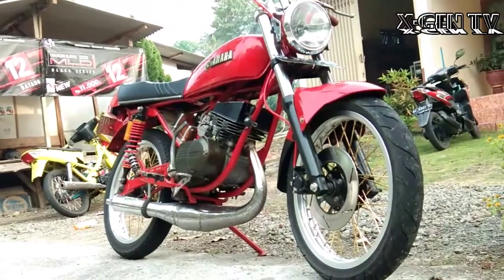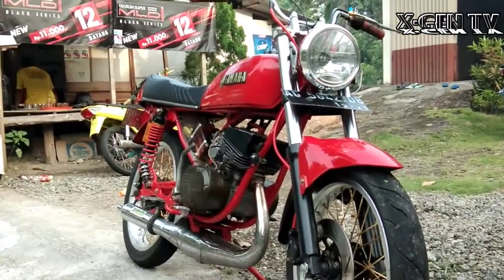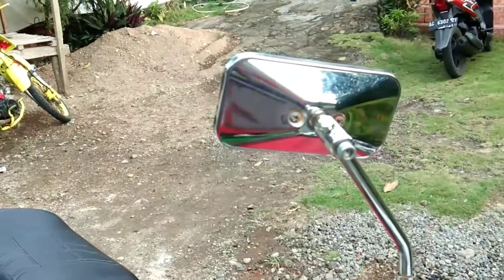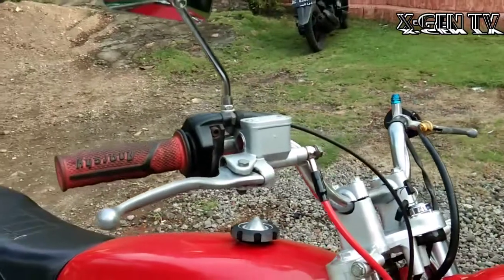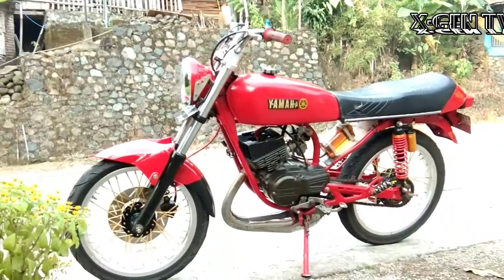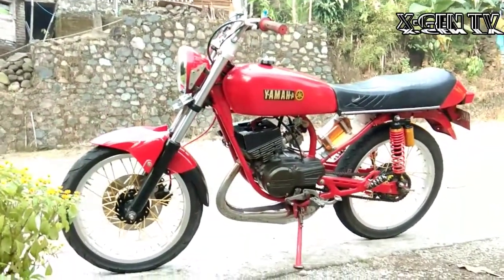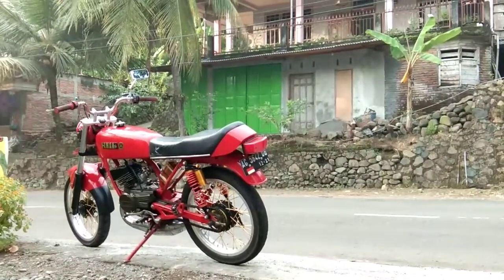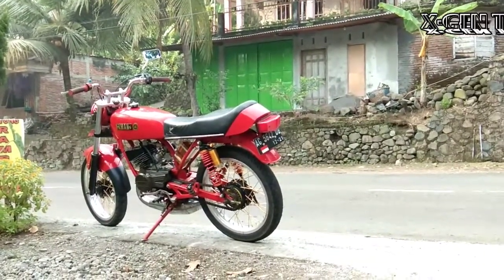MODIFIKASI YAMAHA RX K BASIC RX SPECIAL | YAMAHA RX KING INDONESIA | MOTOR CLASSIC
Yamaha RX K modifikasi

YAMAHA RX K adalah varian dari RX SERIES  yg di bilang sangat classic di di banding saudaranya sedarah..
Di video ini kami mengexplore ke gantengan dari RX  K basic Rx special ini gengs

Kami  komunitas pecinta RX KING / RX SERIES DARI PANTAI SELATAN JAWA TIMUR bagian rodok kulon tepatnya berada di pesisir selatan kabupaten trenggalek yaitu PRIGI NEW CITY gengs...

KUDA LAUT